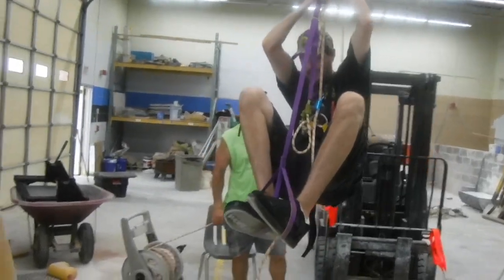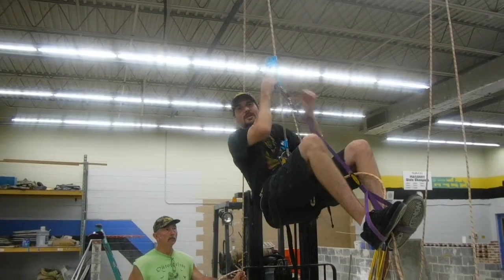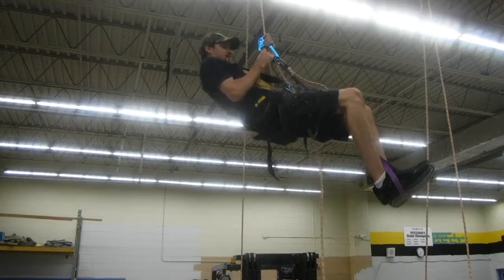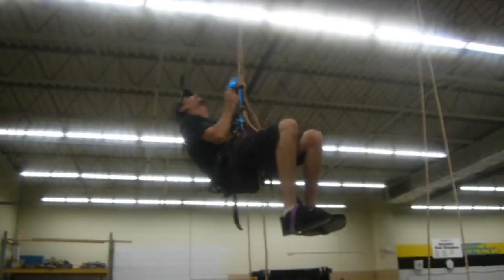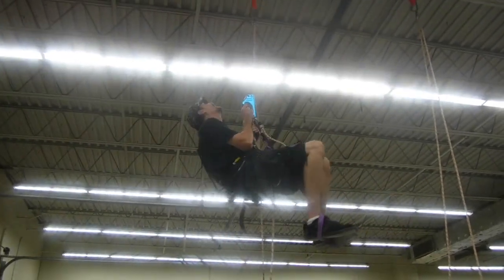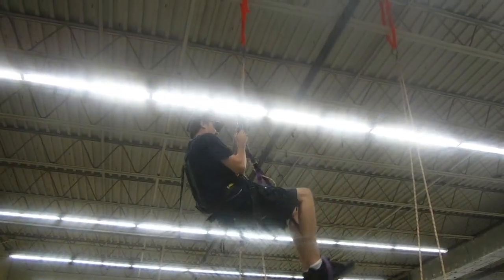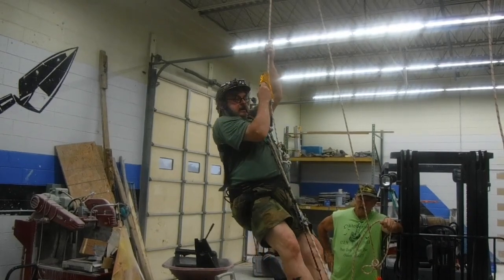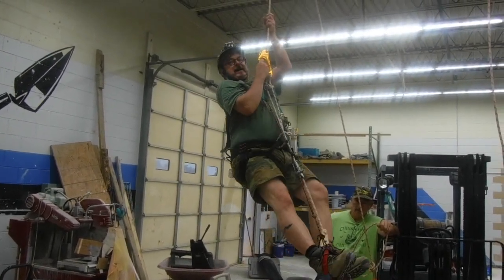How To Climb Using The Frog System. Adam Shows Us How!!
How To Climb Using The Frog System.  Adam Shows Us How!!  Watch him put on the Frog System and climb!!